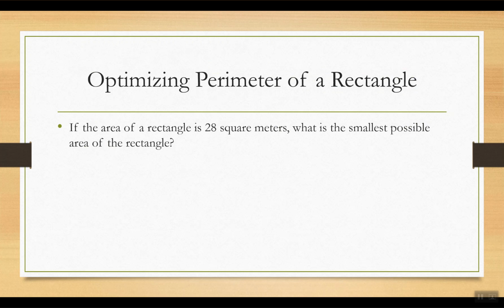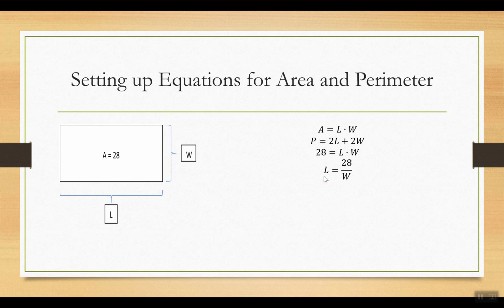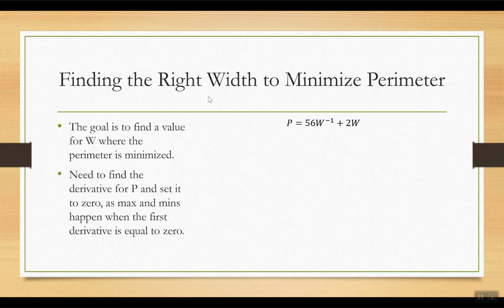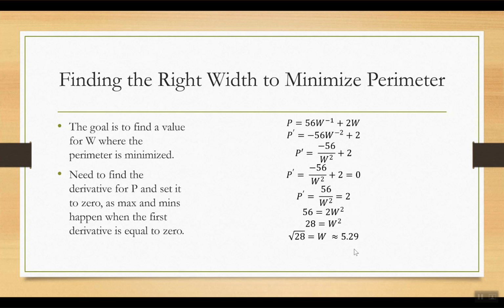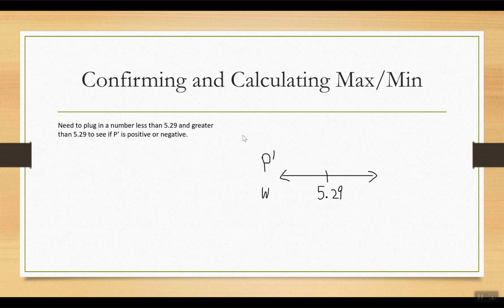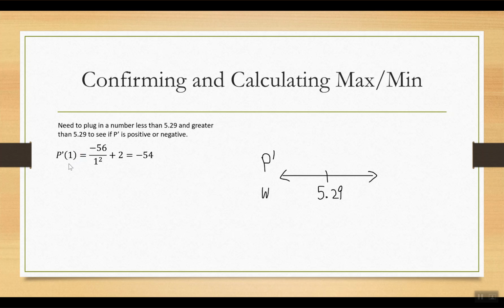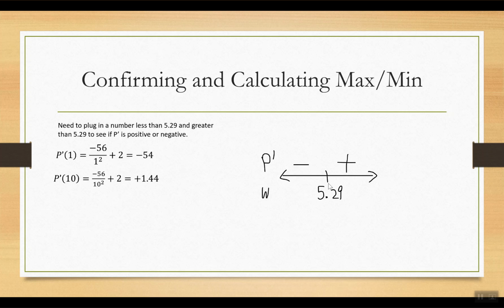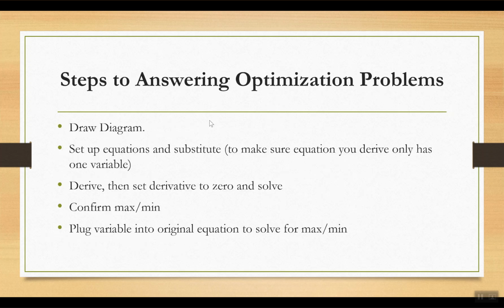5 Steps to Mastering Calculus Optimization Problems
Complete step by step guide on solving max/min calculus problems using an example involving area and perimeter.